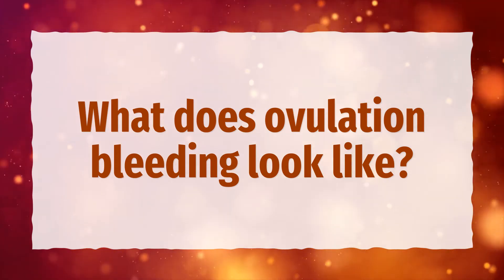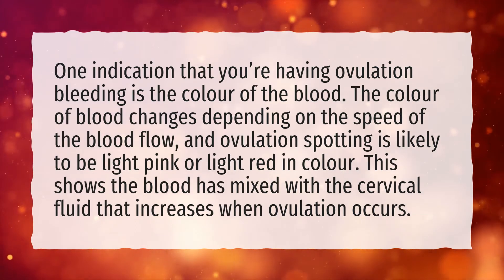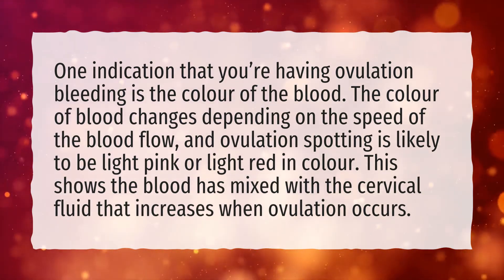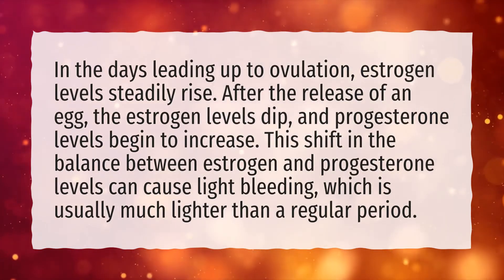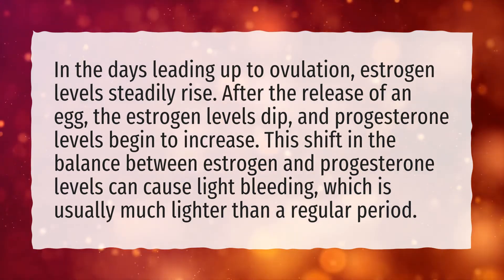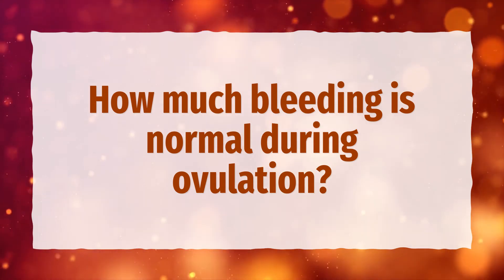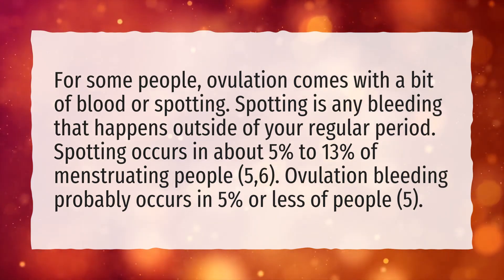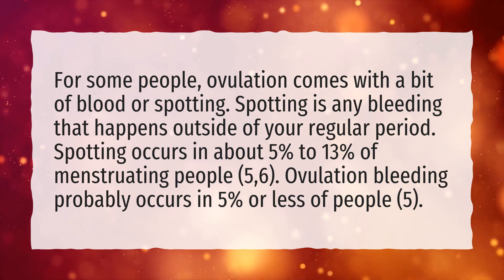What does ovulation bleeding look like?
More About Ovulation Bleeding Vs Implantation Bleeding • What does ovulation bleeding look like?